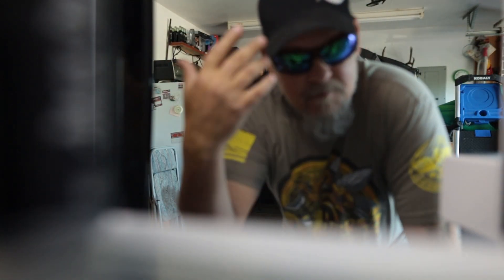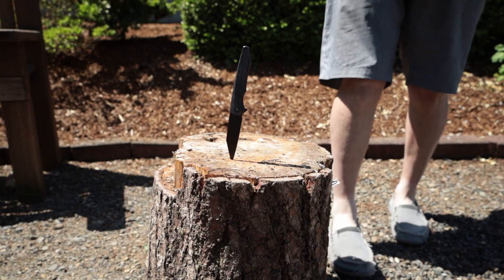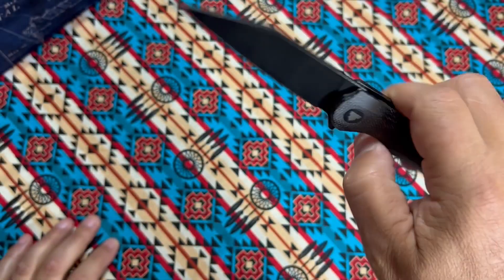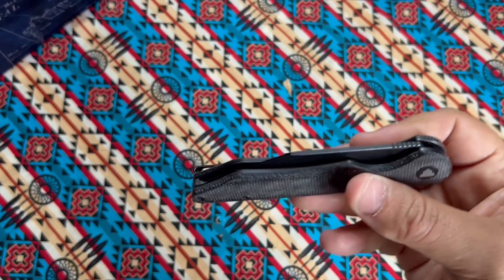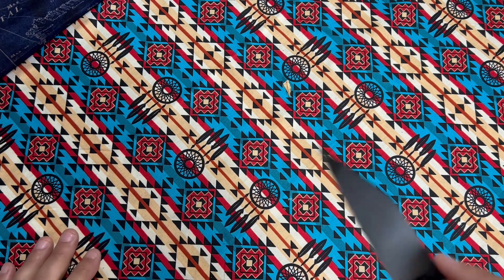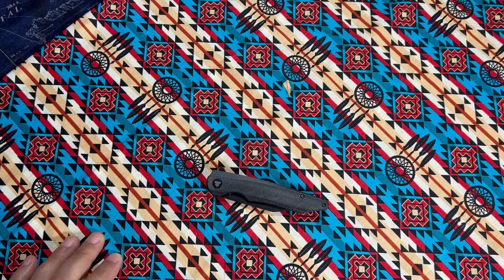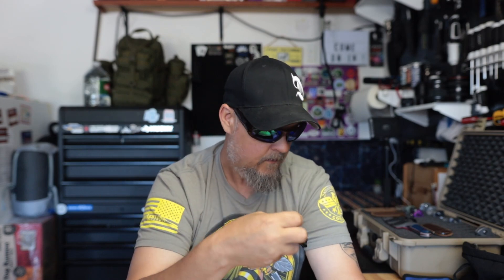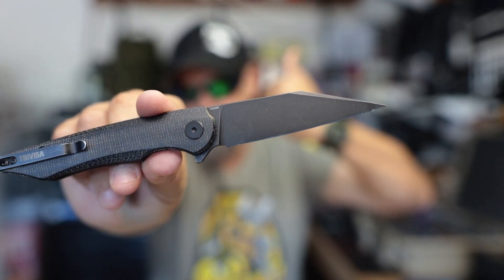Trivisa Lynx 04 Is It A Good Budget Option??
this knife has potential and i do really like it but it is crazy thin at the tip of the blade..